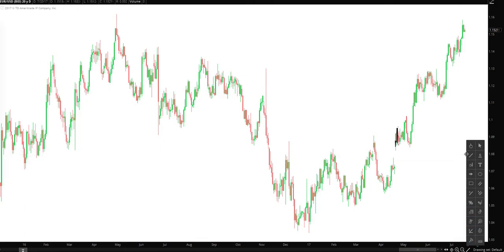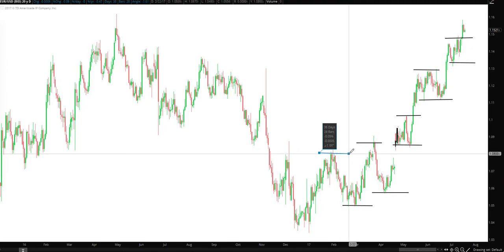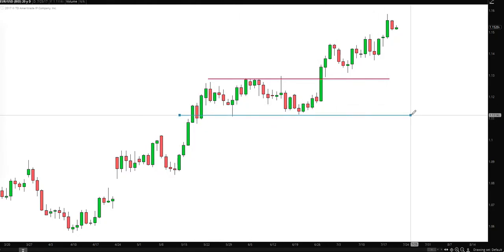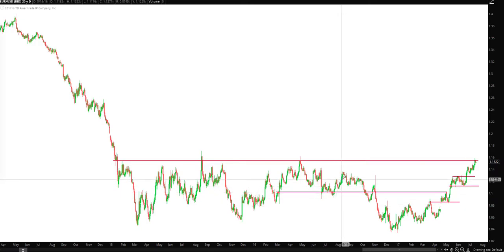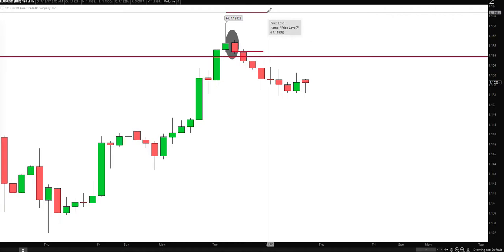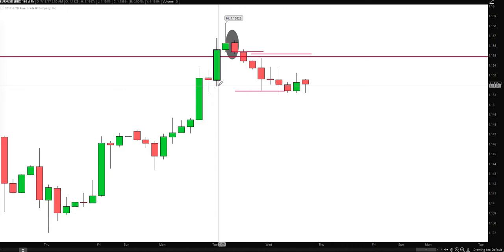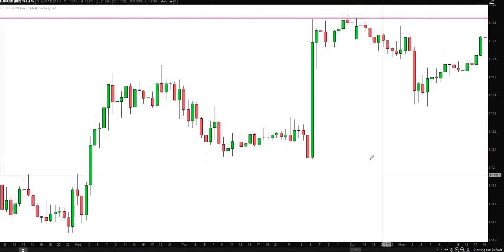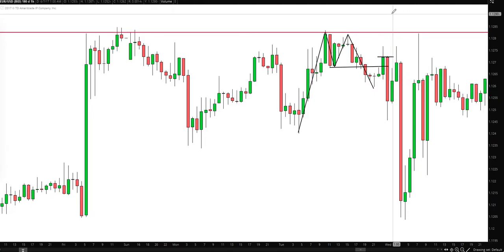Daily 4hr 1hr trading the forex market on support and resistance levels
Daily 4hr 1hr time frame trading